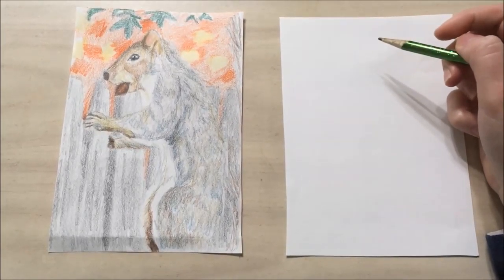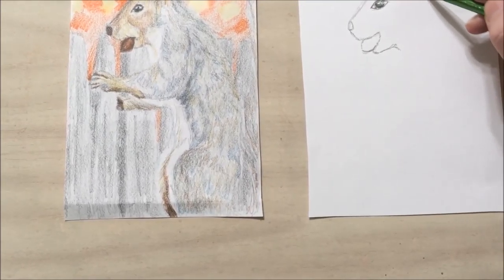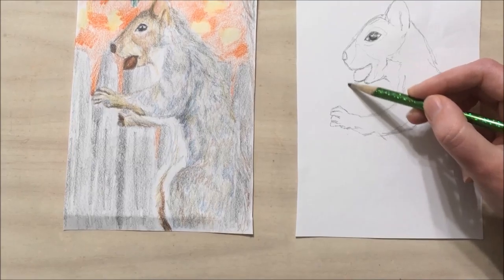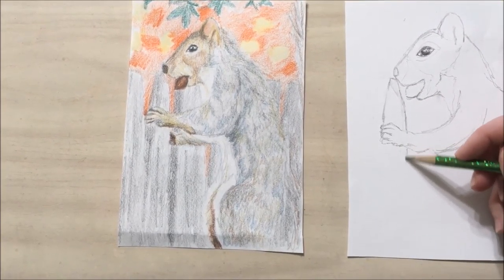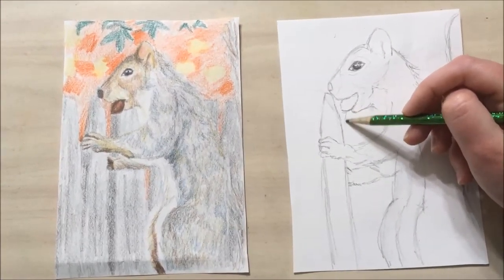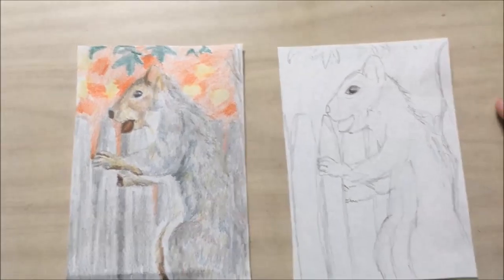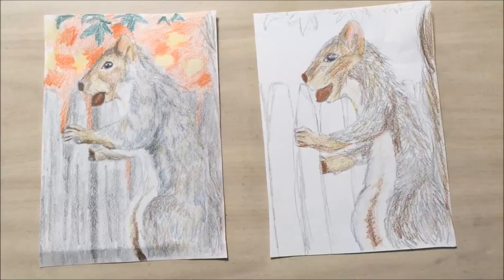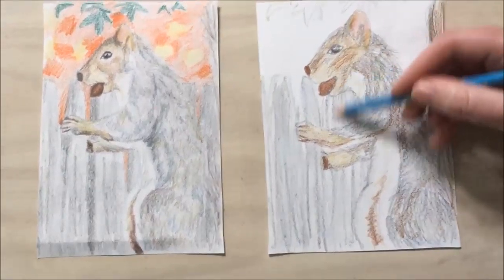Library Drawing Party - Squirrel with Julia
Julia from our Reference department (Lawrence) shows you how to draw a squirrel using colored pencils.